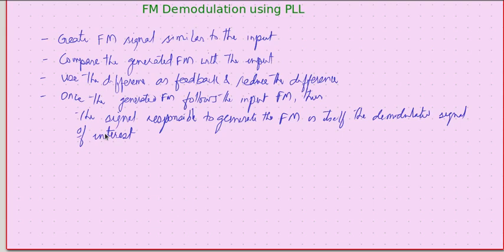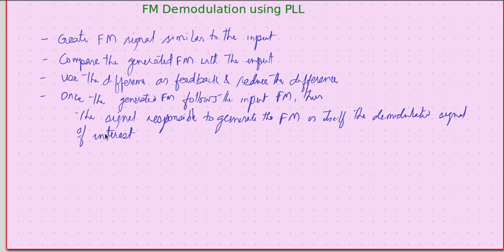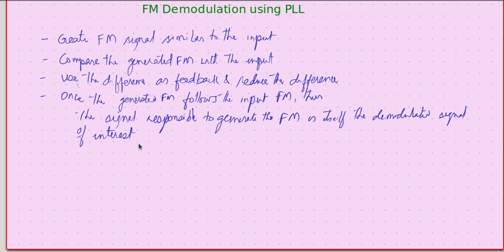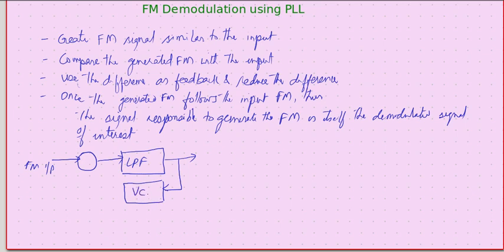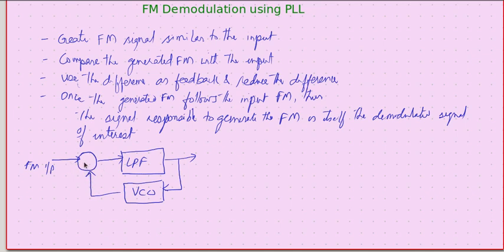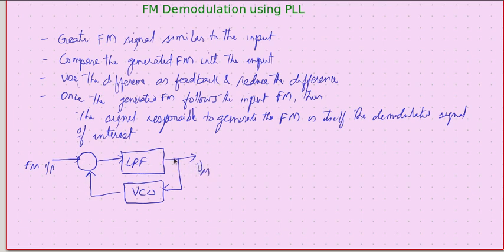CommSys FM Demodulation PLL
Very interesting application of PLL- Phase Locked Loop
Wonderful concept of demodulating FM